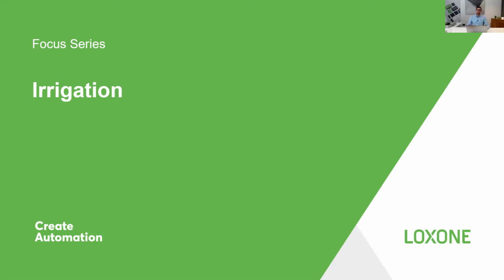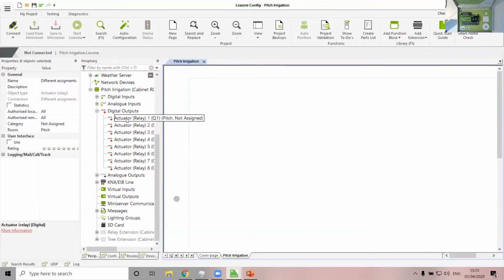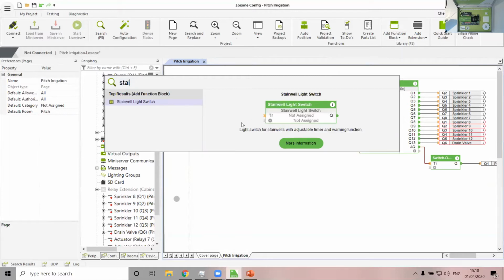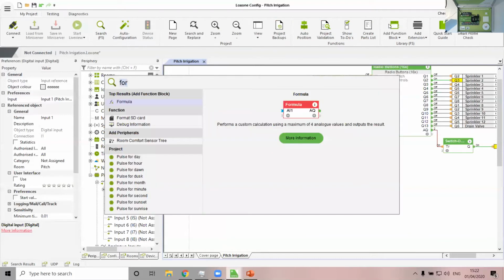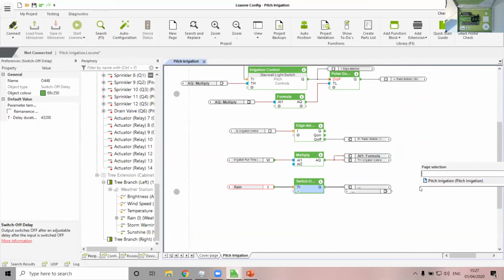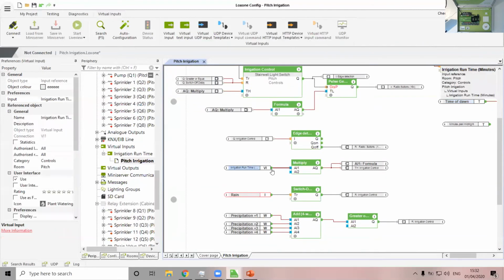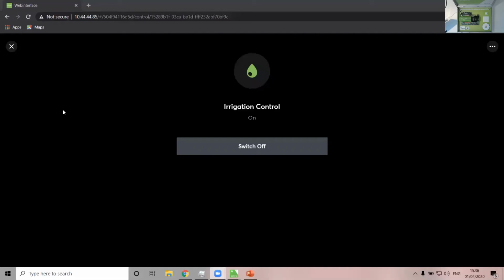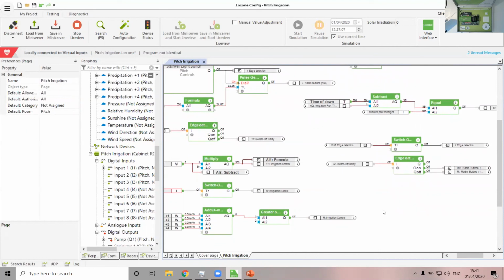Focus Series | Irrigation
Join our Partner Coach, Hugh Ewen, as he dives into the world of automated irrigation using Loxone. In this example, a customer wants to intelligently automate the irrigation of a football field so that it receives a specific amount of water while taking into account current and future weather conditions.